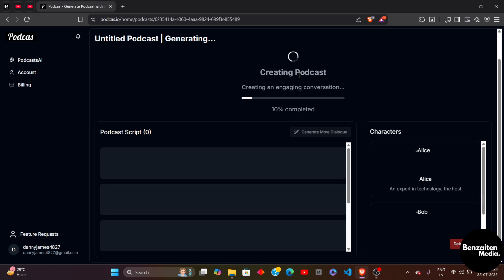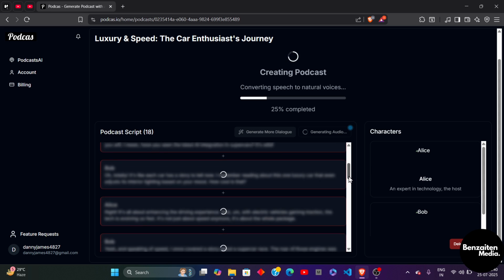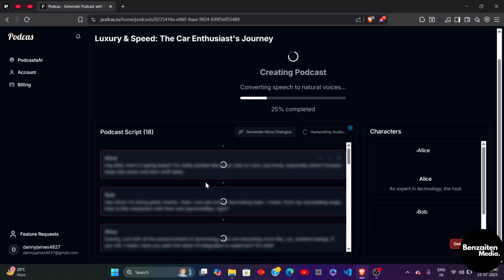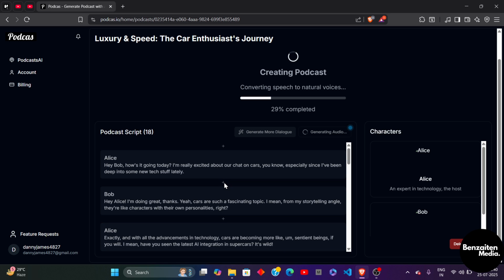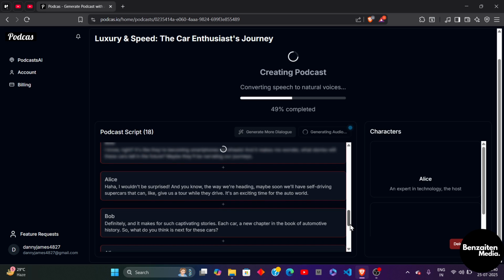Podcas io Tutorial For Beginners | Create Podcast with AI in Seconds 2025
🔍 What You’ll Learn:
This beginner tutorial walks you through how to use Podcas.io to create podcasts using AI in just a few seconds. Learn how to generate scripts, voices, background music, and publish—all from a simple interface in 2025.

🛠 Features Covered:

Introduction to the Podcas.io dashboard

Creating your first podcast episode with AI

Using AI voice generation for realistic speech

Adding background music and effects

Editing tools and voice tone customization

Exporting and publishing to Spotify, Apple, RSS feeds

💼 Best For:

Aspiring podcasters

Solopreneurs and marketers

Educators and storytellers

Anyone who wants to create content fast with AI

🎓 Bonus Tips:

Use Podcas.io’s topic suggestions for content ideas

Adjust speaking pace and style for different audiences

Use AI co-host feature for dynamic conversations

🔔 Don’t Forget:
👍 Like if you love fast podcast creation
💬 Comment what niche you're starting with